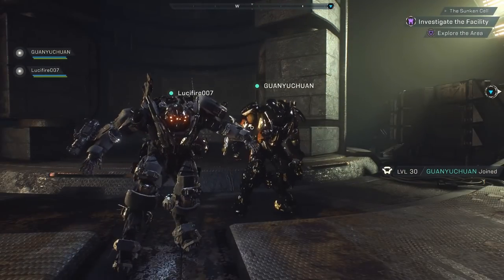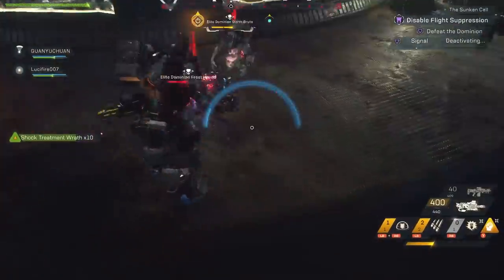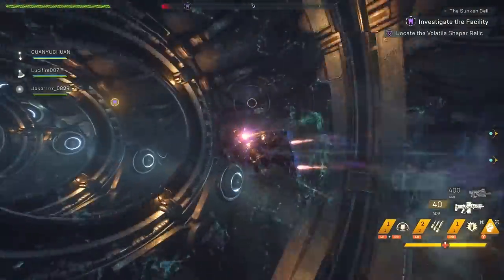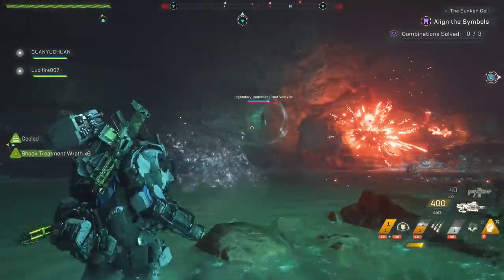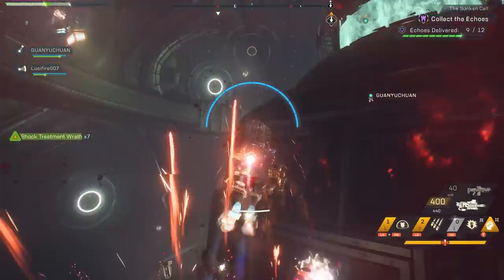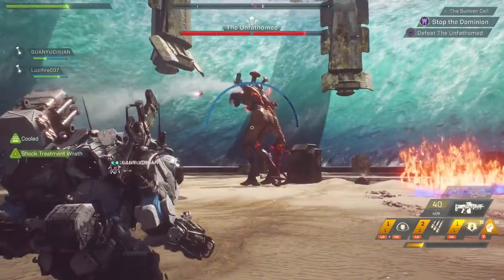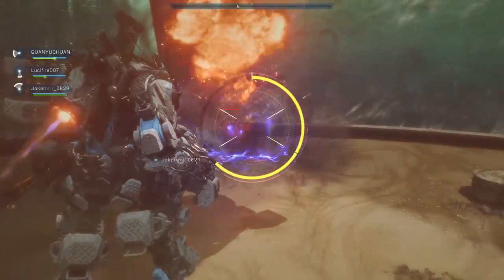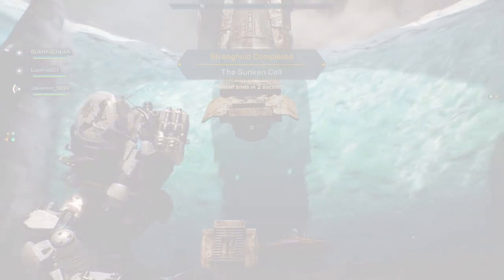Stronghold Guide: The Sunken Cell | Anthem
This week we have a new patch for Anthem, update 1.1. Within this patch is the new Dominion focused stronghold known as the Sunken Cell.

This video will provide you with a guide of the ends and outs for the new stronghold we received with this new patch update, and be a helpful guide in completing the higher tiered content. You'll see what each level entails and how to complete each puzzle within the stronghold.

If you haven't yet jumped into the new stronghold you'll also see new boss at the end of the video. Definitely one of the most difficult within the game after this update.